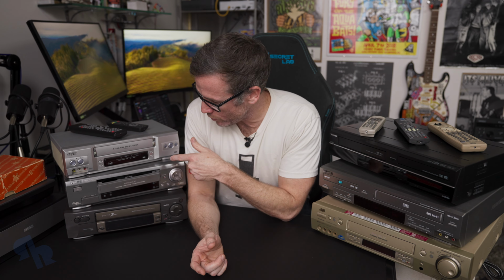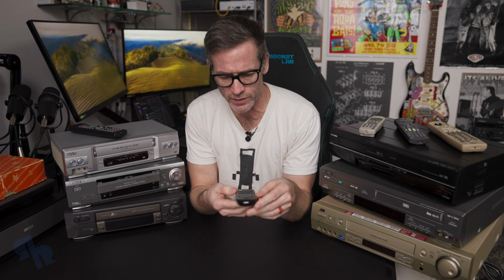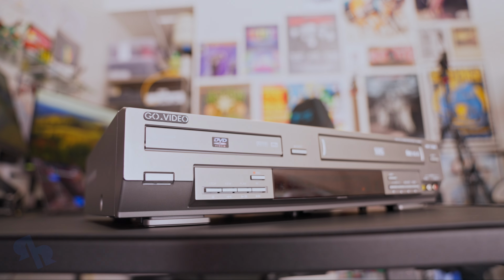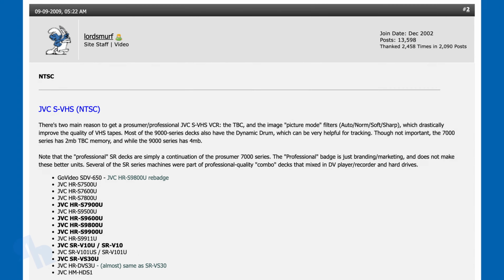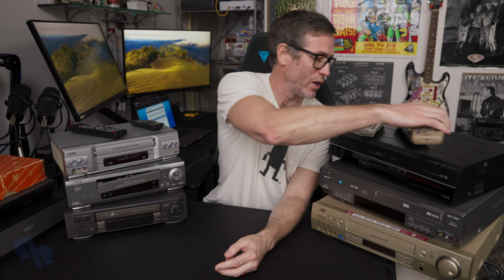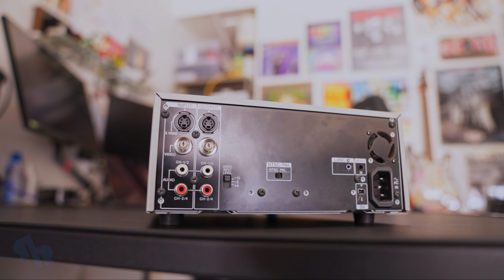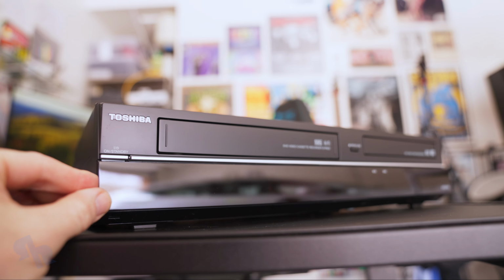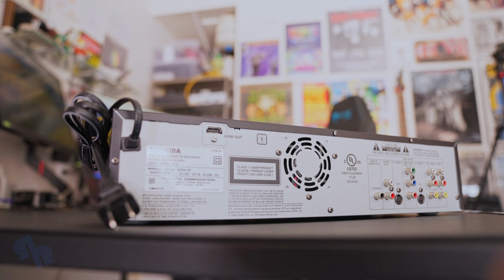Ryan Goes Off About a Pile of VCRs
Yes really! So if you've been itching for some hot goss about the ol' Sanyo VWM-800 or the even more ol' JVC HR-S9600U then boy have I got news for you